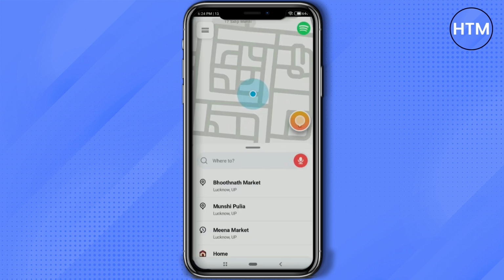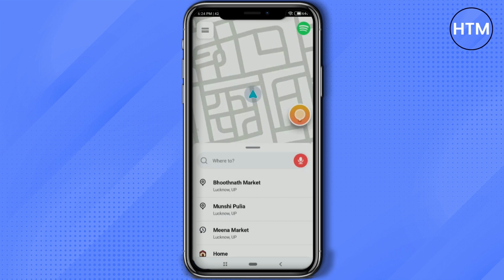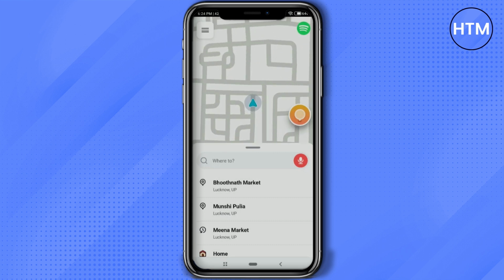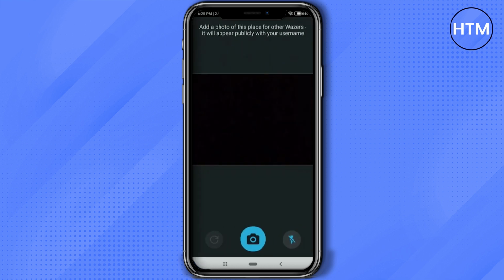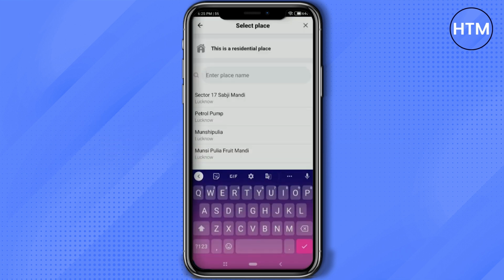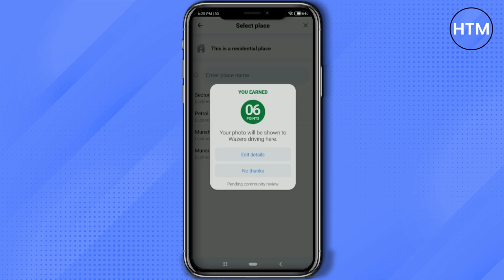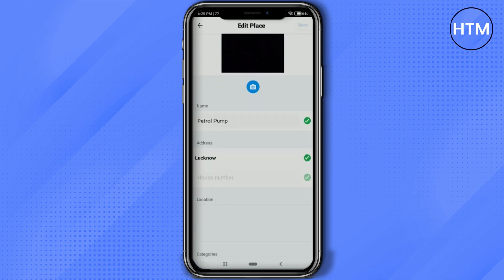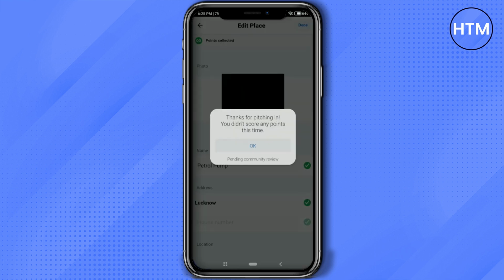How To Add Location In Waze (EASY!)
How To Add Location In Waze. It’s a very easy tutorial, I will explain everything to you step by step.